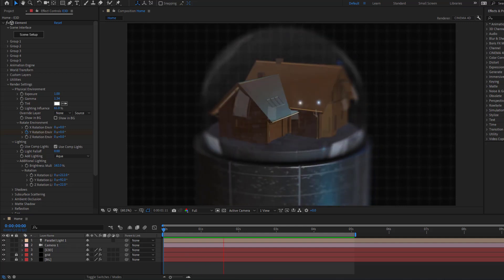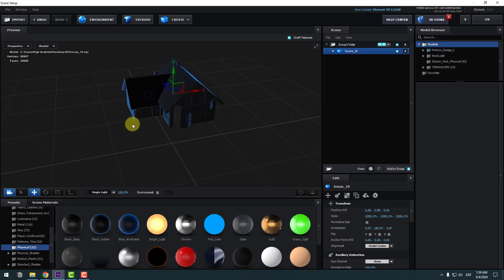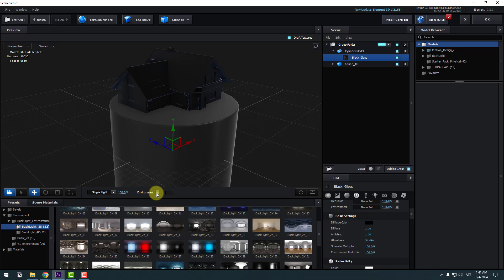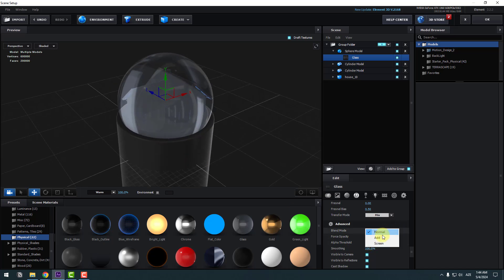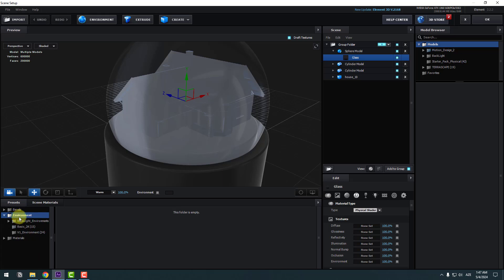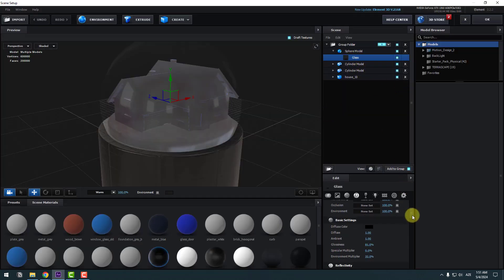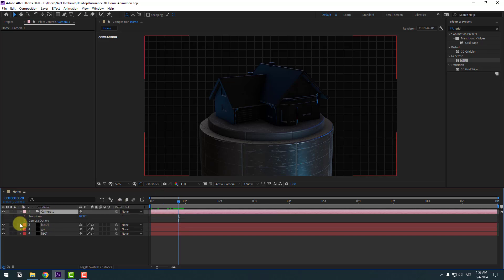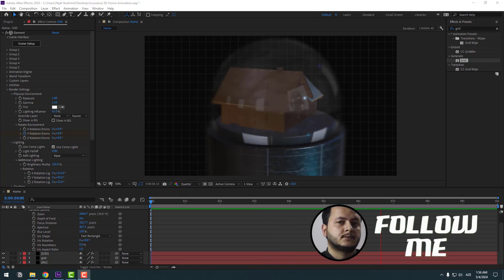Home Insurance 3D Animation in After Effects Tutorials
Hi guys, welcome to my new video tutorial. In this tutorial i will show how to create 3D Home Insurance animation with using Element 3D in After Effects. Let's get started!